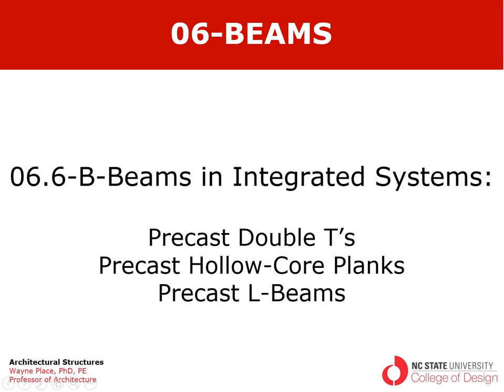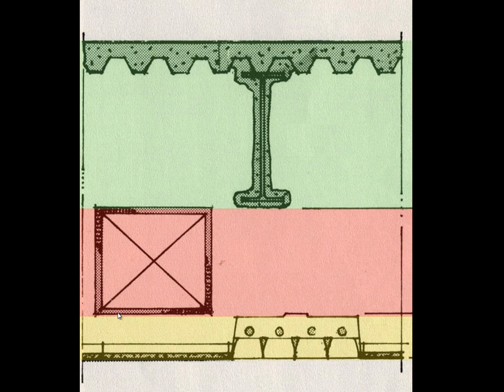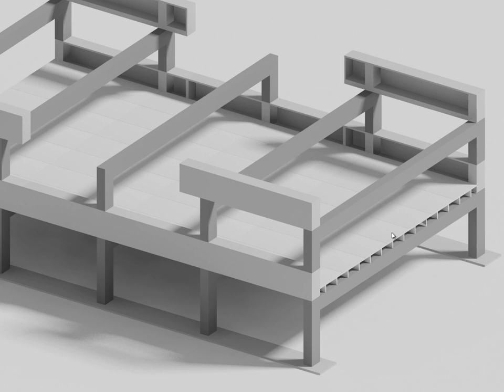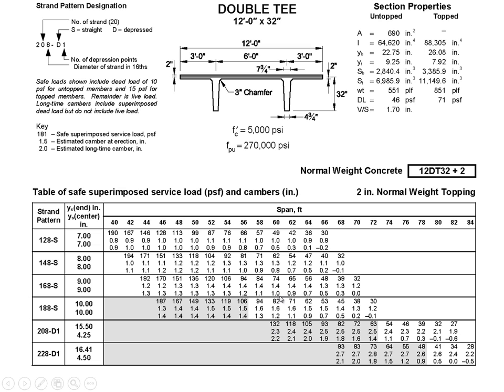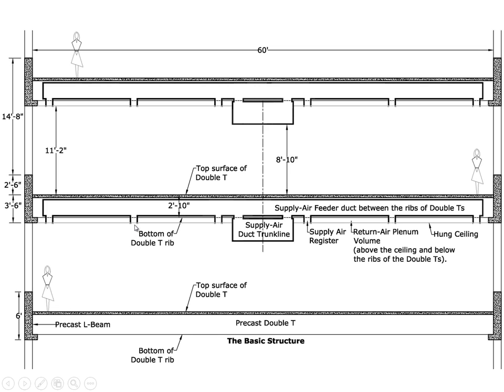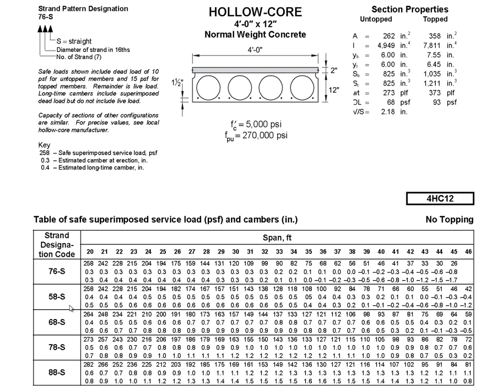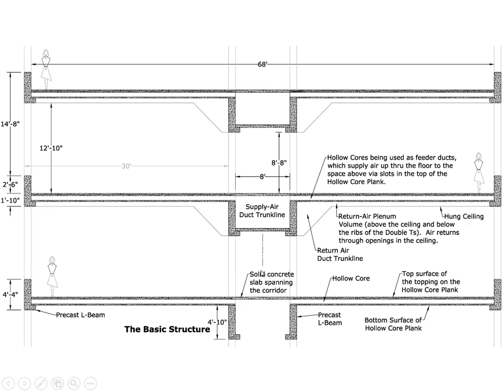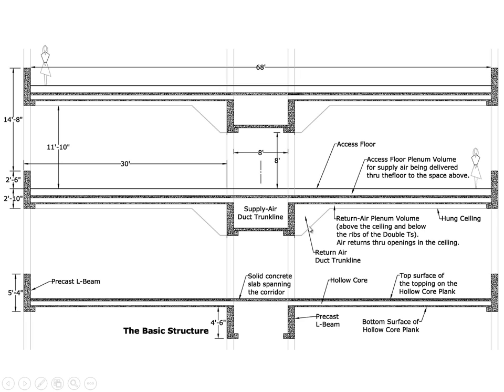06 6 B Beams In Integrated Systems